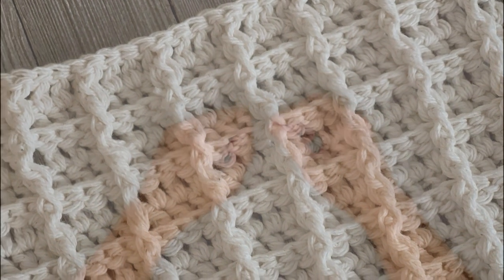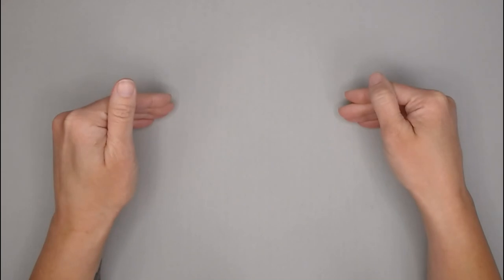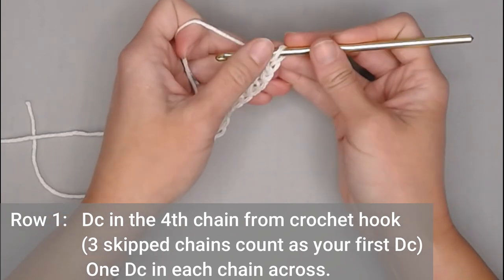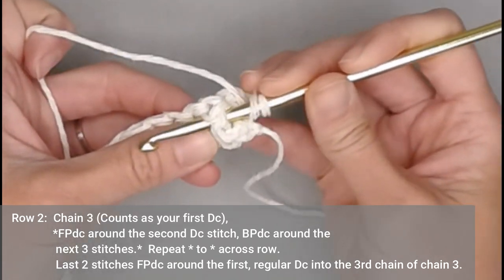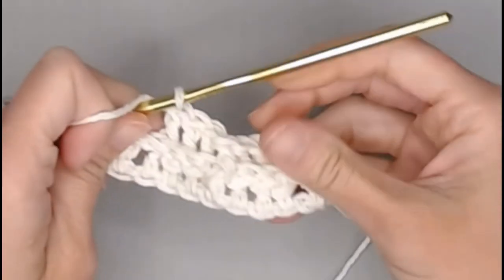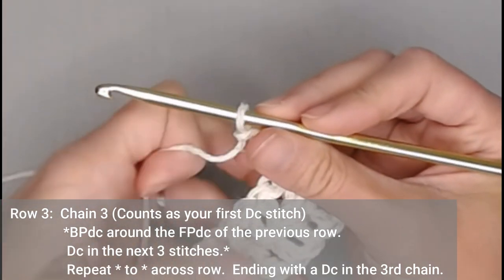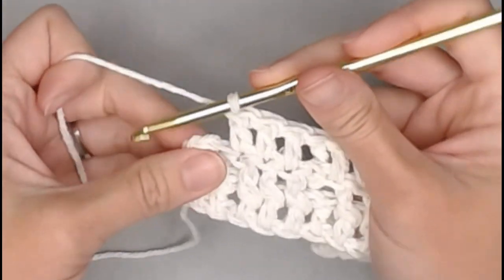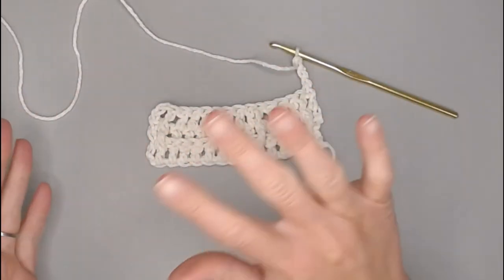How to crochet the Waffle Stitch Pattern // Crochet Pattern// Easy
Level: Easy (Advanced Beginner)

Stitches:
- Chain
- Double Crochet
-Front Post Double Crochet
-Back Post Double Crochet

🧶Materials used:
Yarn:   ANY  (Preferably non-textured)
Crochet Hook:  Recommended hook size
• Yarn Needle/Tapestry Needle
Optional: Measuring Tape